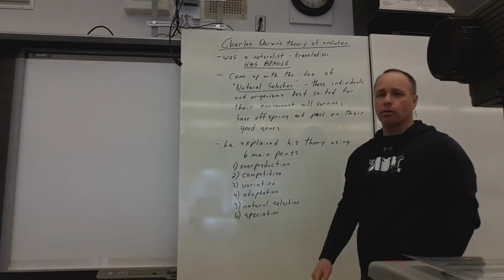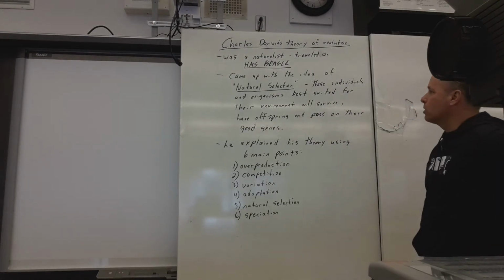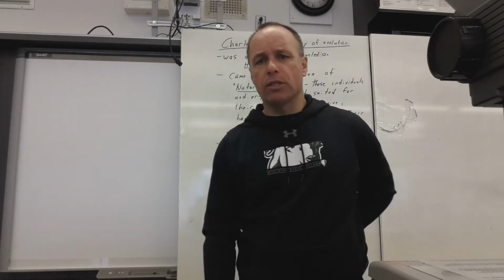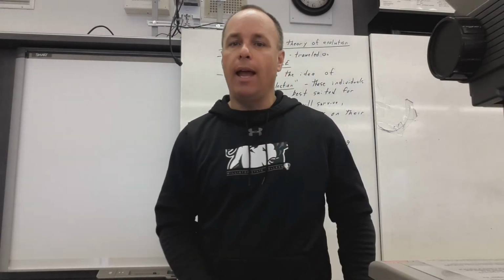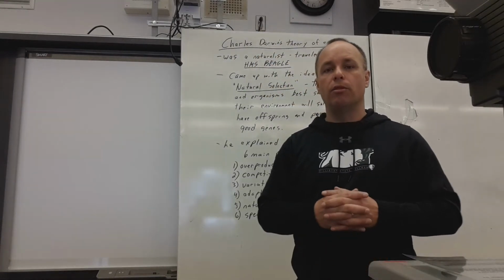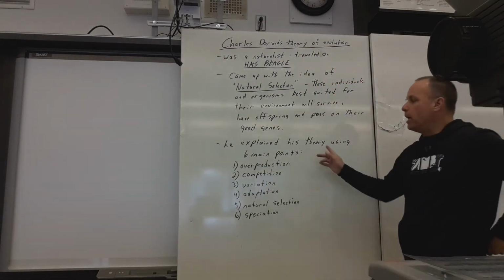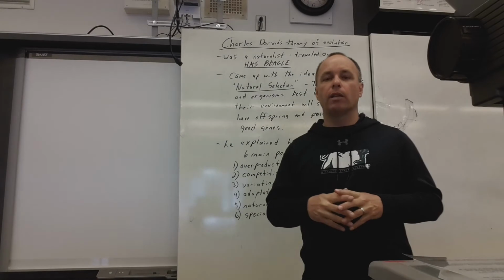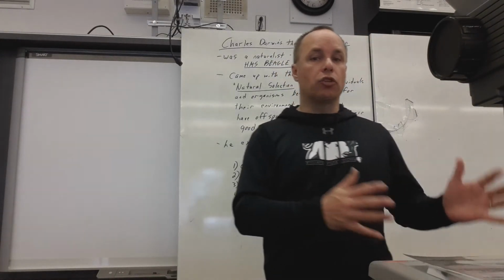BOYLE BIO 40S DARWIN'S THEORY OF EVOLUTION